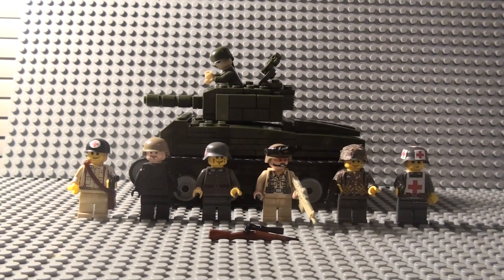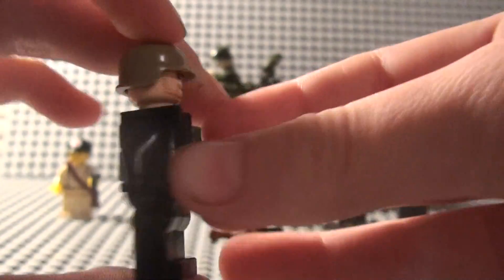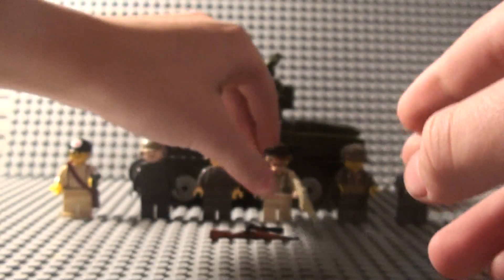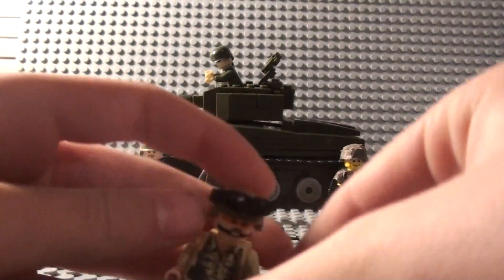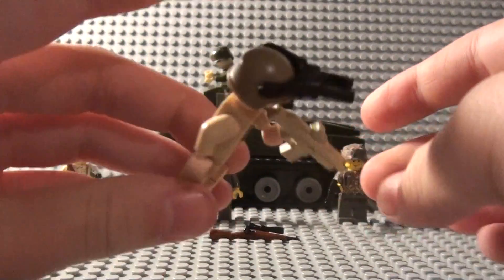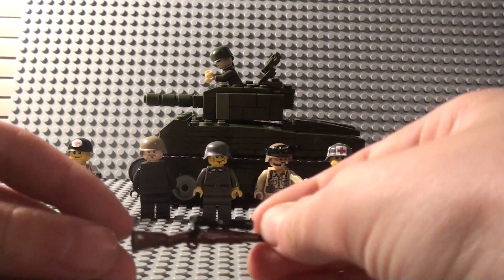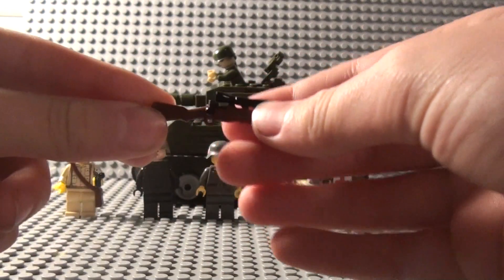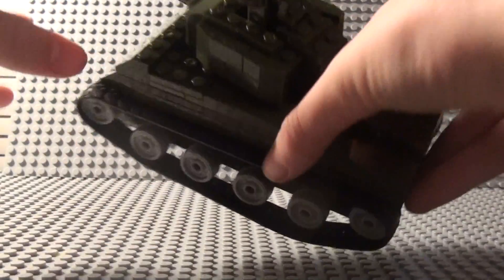important update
a important update whatch all of the vid